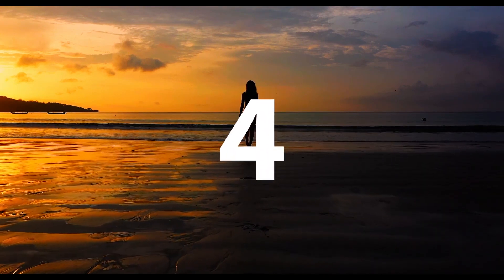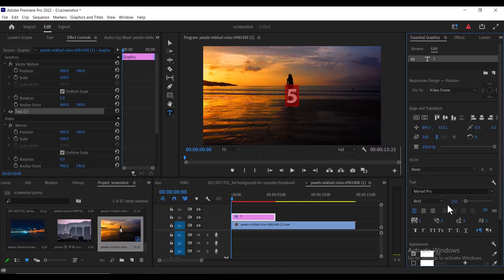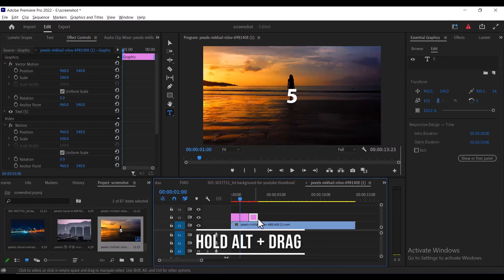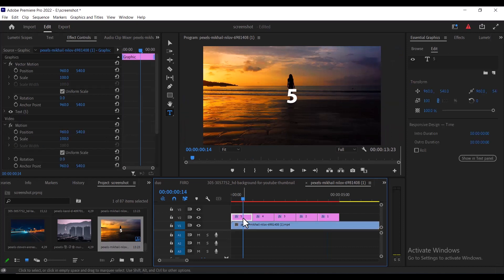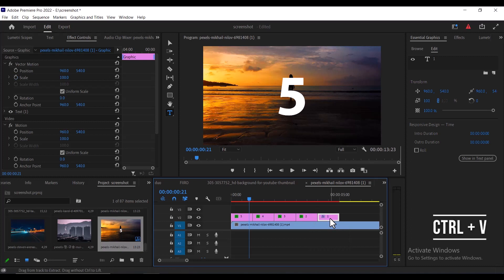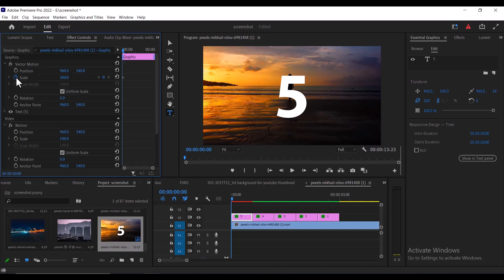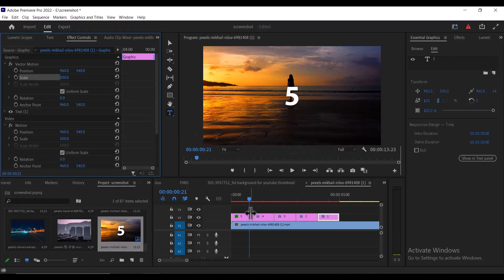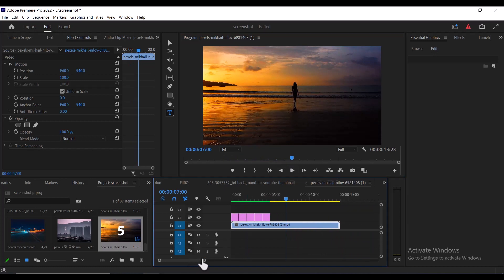Create 5 seconds Countdown Timer in Adobe Premiere Pro cc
in this video, we're going to show you how to create a 5 seconds video countdown timer in Premiere Pro. This is a great way to create a suspenseful or exciting intro for your videos or projects!

 This timer can be used for a variety of purposes, from showing Estimated Time Left in a Track to counting down to a certain date. If you're looking to create a simple but effective timer in Premiere Pro, then this guide is for you! We'll show you how to create a 5 seconds timer countdown in just a few simple steps. This timer can be used for a variety of purposes, so don't miss out on this tutorial!

By following these simple steps, you'll be able to create a countdown timer that will smoothly transition into your video or project. This is a great way to add an extra layer of suspense and excitement to your videos, and it's a great way to draw in viewers!

 After watching this video, you'll be able to create timer countdown in Premiere Pro like a pro!

Chapters:
00:00 intro
00:09 add text to video
00:42 create countdown timer premiere pro
01:44 animate countdown premiere pro
04:00 outro